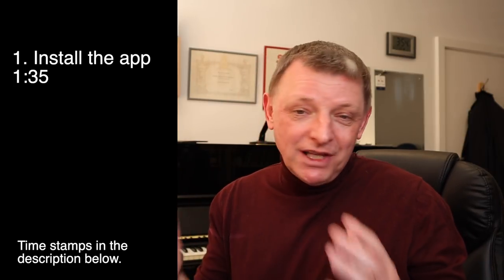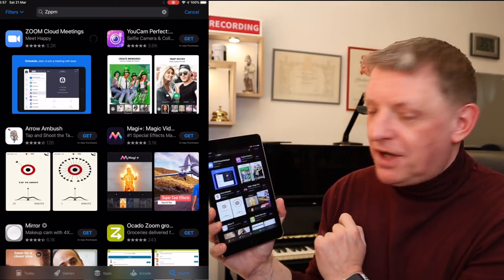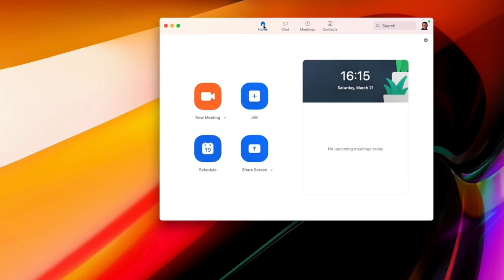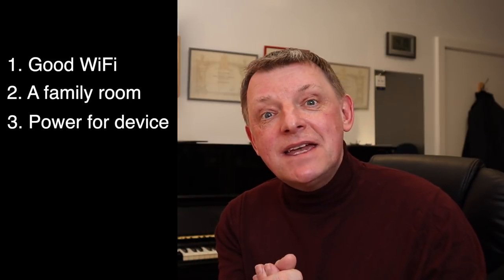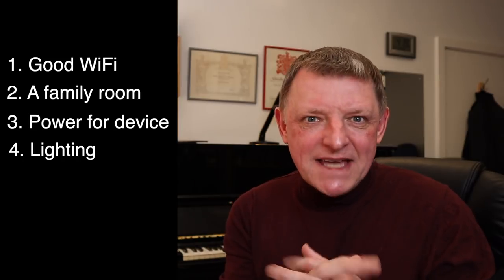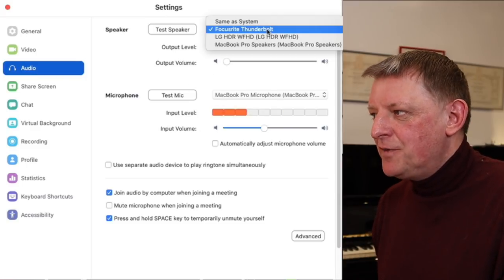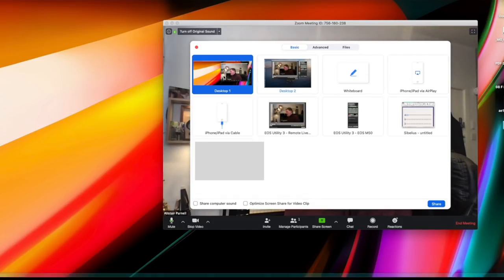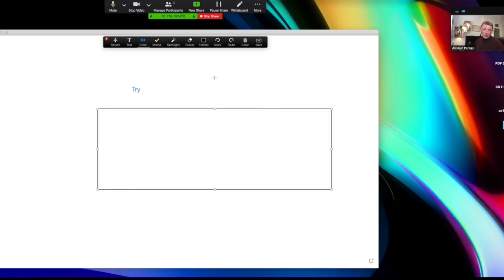Get ready for online music lessons with ZOOM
A look at getting ready for online music lessons using the Zoom meetings application.

Sign up to my mailing list for free content, news and more

Time stamps
0:00 Intro
1:35 Installing the app.
7:05 Room set up
12:00 Tips and tricks

For advice on safeguarding issues please Google 'Devon music hub safeguarding for online lessons' for the best information I've found to date.